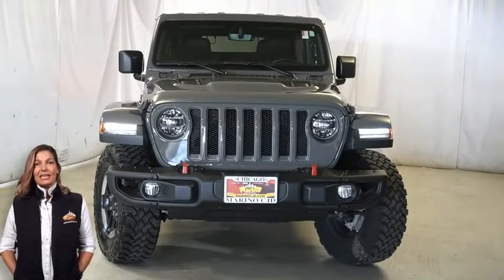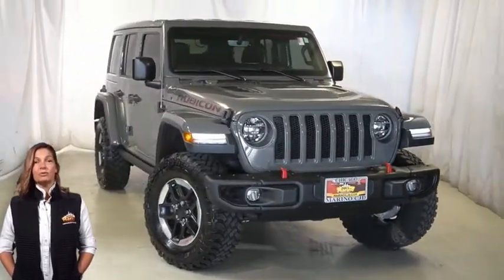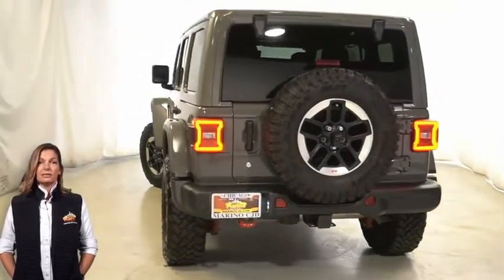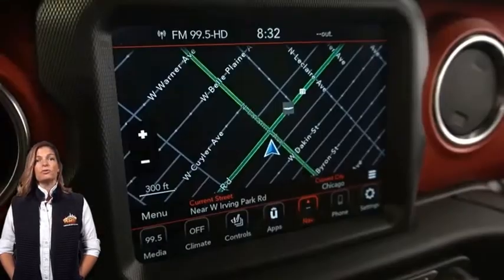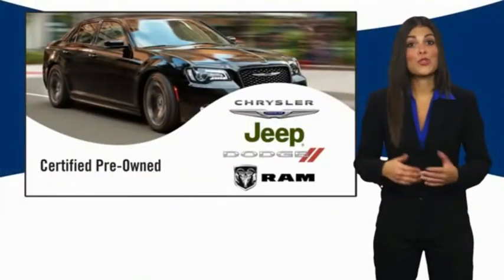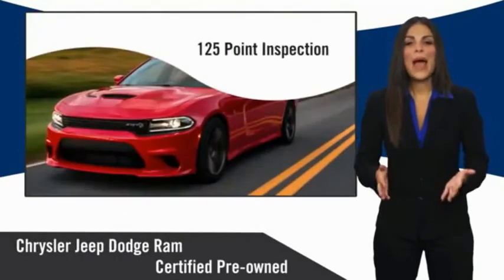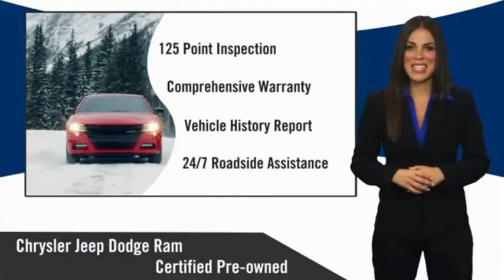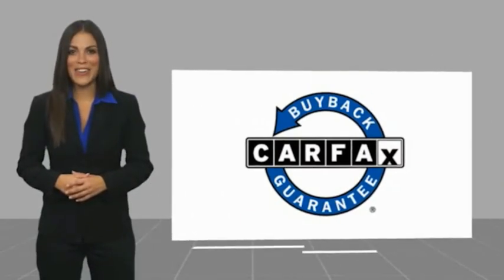2020 Jeep Wrangler 5043G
2020 Jeep Wrangler Unlimited Rubicon

5133 W Irving Park Rd

JEEP CERTIFIED!! 7 YEAR - 100,000 MILE WARRANTY!! WRANGLER UNLIMITED RUBICON!! 3.6 LITER V6 ENGINE!! STILL UNDER FACTORY BUMPER TO BUMPER AND POWERTRAIN WARRANTY!! ONE OWNER!! ACCIDENT FREE CARFAX REPORT!! 8.4 INCH TOUCH SCREEN DISPLAY!! NAVIGATION!! REAR BACK UP CAMERA!! BLIND SPOT MONITORING!! 4G LTE WIFI HOTSPOT!! BODY COLOR 3 PIECE HARD TOP!! SIRIUSXM RADIO!! REMOTE START SYSTEM!! HEATED FRONT SEATS!! HEATED STEERING WHEEL!! DANA M210 WIDE FRONT AXLE!! DANA M220 WIDE REAR AXLE!! ROCK PROTECTION SILL RAILS!! TRANSMISSION SKID PLATE!! HILL START ASSIST!! TRAILER SWAY DAMPING!! PERFORMANCE SUSPENSION!! LED TAIL LAMPS!! LED FOG LAMPS!! 17 INCH BLACK ALUMINUM WHEELS!! POWER LOCKS!! POWER WINDOWS!! brbrFCA US Certified Pre-Owned Details:brbr  * Roadside Assistancebr  * Powertrain Limited Warranty: 84 Month/100,000 Mile (whichever comes first) from original in-service datebr  * Vehicle Historybr  * 125 Point Inspectionbr  * Includes First Day Rental, Car Rental Allowance, and Trip Interruption Benefitsbr  * Limited Warranty: 3 Month/3,000 Mile (whichever comes first) after new car warranty expires or from certified purchase datebr  * Transferable Warrantybr  * Warranty Deductible: $100